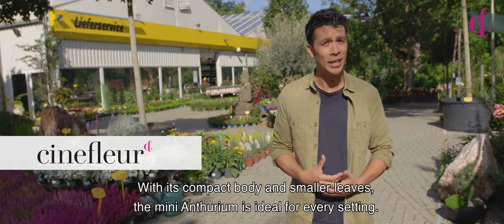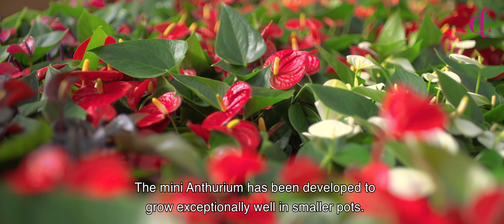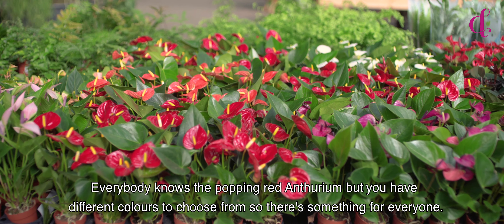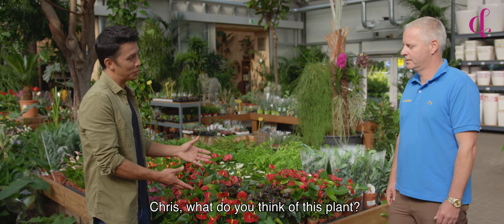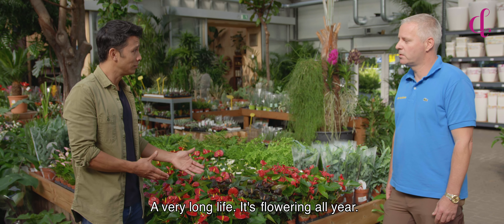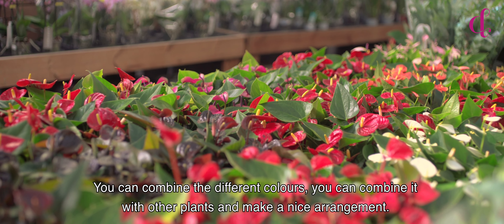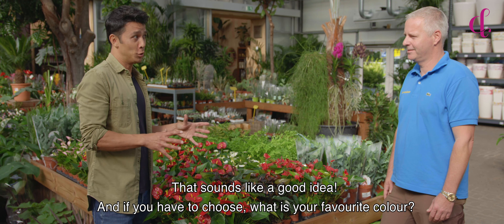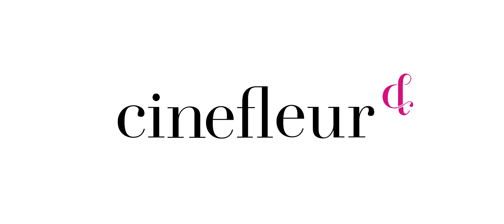Cinefleur Berlin - Amazing popping Mini Anthurium 1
Cinefleur Autumn Edition 2020 - Berlin
Amazing popping Mini Anthurium 1

At garden centre ‘Der Holländer’ Chris knows exactly why the Mini Anthurium is the perfect flower for a wide range of settings. With its compact body and leaves it can be potted in small pots and is available in a wide range of colours allowing you to mix and match to create a lovely picture that perfectly matches your style!

❀ Cinefleur: Free inspirational magazine for floral and green pros.